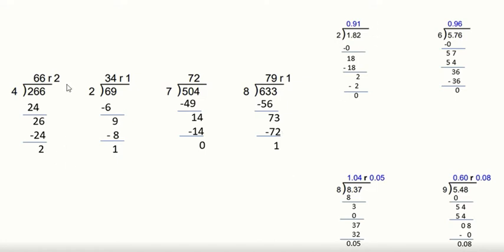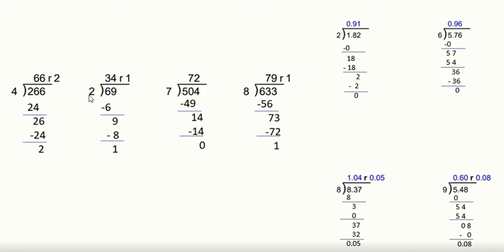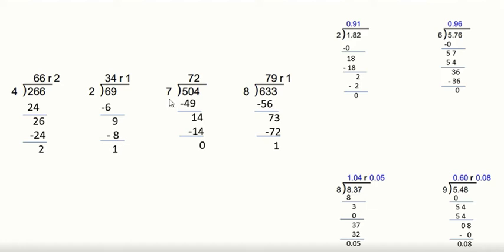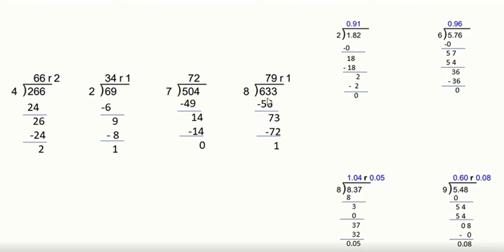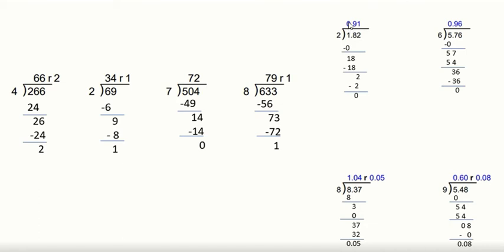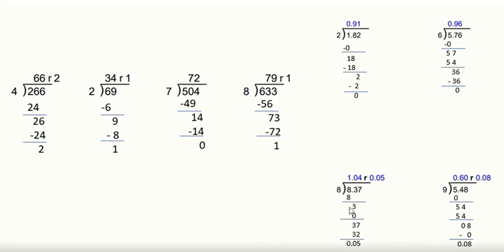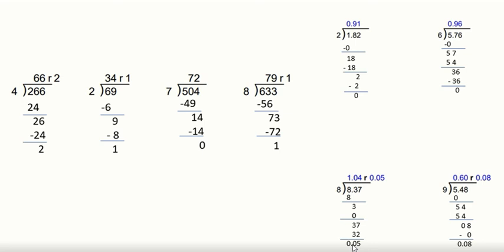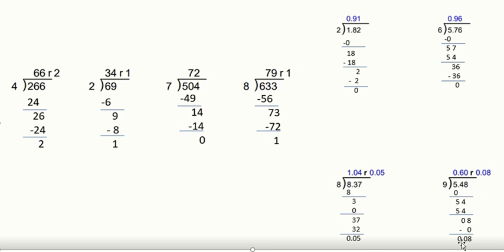5th Grade Math Division and Division with Decimals Version 2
Please see other video for worksheets!